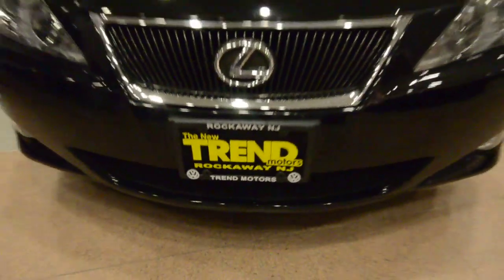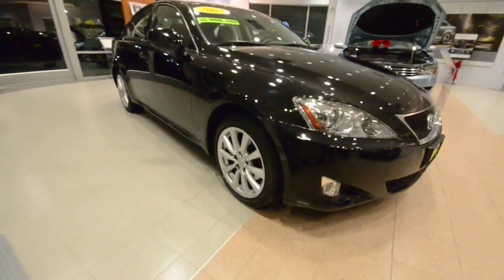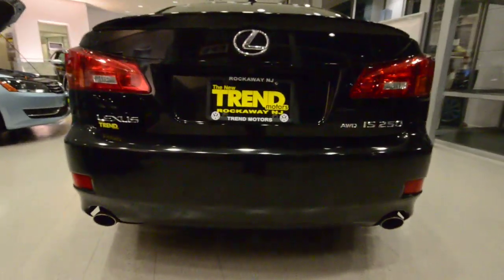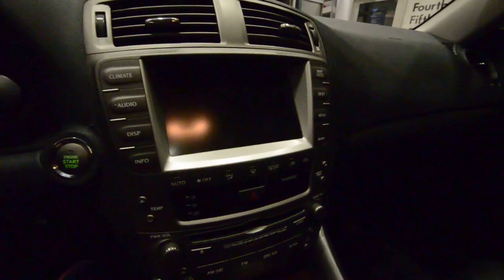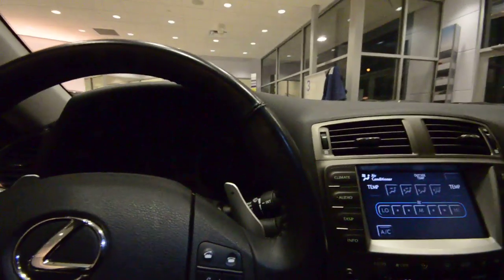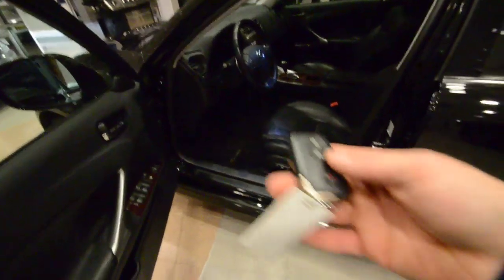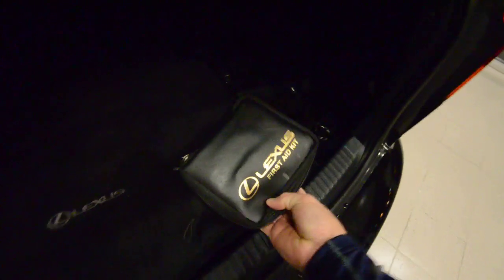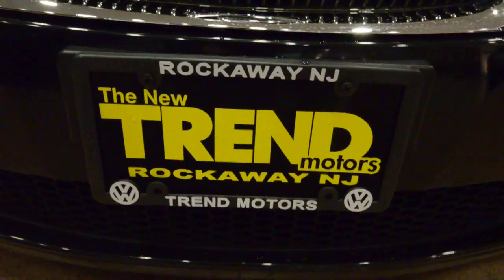2007 Lexus IS250 ALL WHEEL DRIVE (stk# P2514 ) for sale Trend Motors Used Center in Rockaway, NJ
CLEAN CARFAX!!! All-Wheel-Drive!!! BlueTooth! Heated AND Cooled front seats!!! Power sunroof!! NAVIGATION with rearview camera!! This 2007 Lexus IS250 AWD is FULLY loaded with every bell and whistle that you could need or want! Powered by a 2.5L V6 and paired to a 6-speed AUTOMATIC transmission with those titanium-look paddle shifters mounted behind the multifunction leather-wrapped steering wheel. Inside the cabin you'll find what I believe to be the most comfortable, softest leather seats this side of an S-Class. The front seats are fully power, and the rears flank a pass-through that aides in the hauling of longer items such as skis. The touchscreen FACTORY navigation is intuitive, and the screen is also home base for the radio, climate control and rearview back-up camera. ALL-WHEEL-DRIVE makes this car capable in any weather condition, and the V6 has plenty of power to push itself through the curves like a true sports sedan. The perfect amount of wood-trim highlights the inside nicely.

Come visit us in beautiful Rockaway, NJ to see our ever-changing inventory in the metal. We're located less than an hour from New York City and right around the corner from Morristown. Call today to schedule a one-on-one appointment with a qualified sales consultant...973-625-0900.